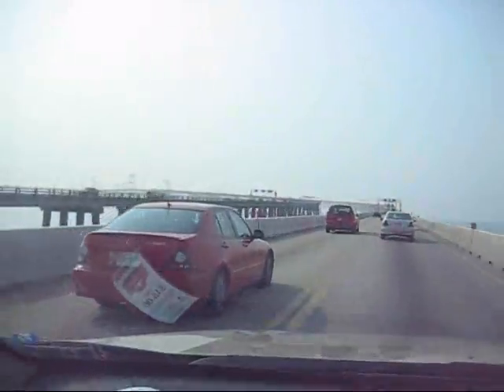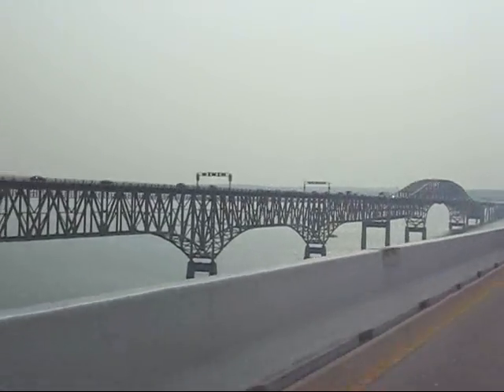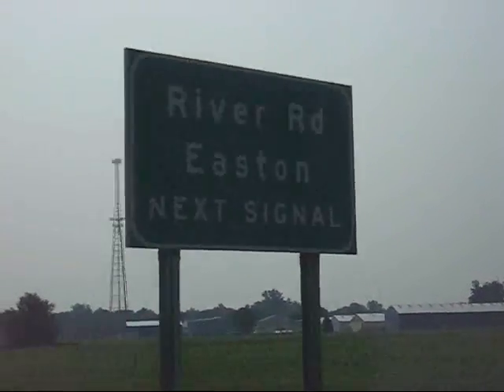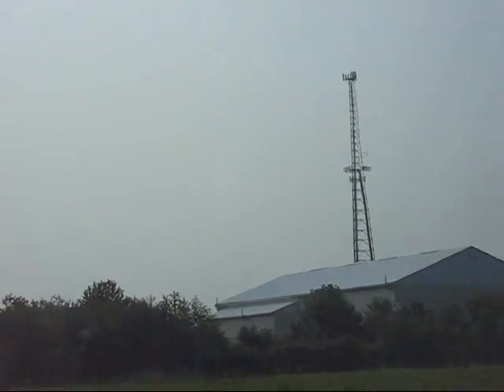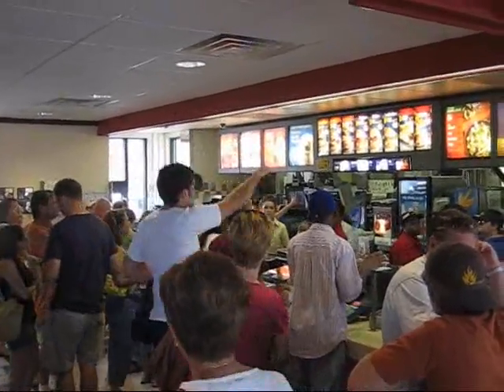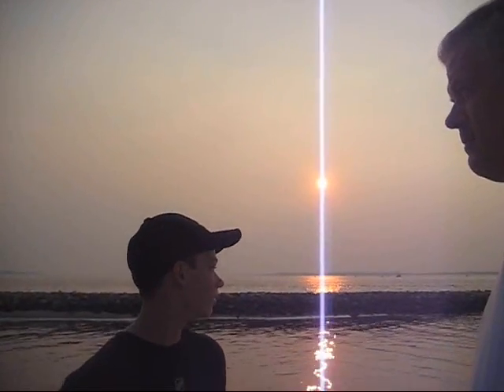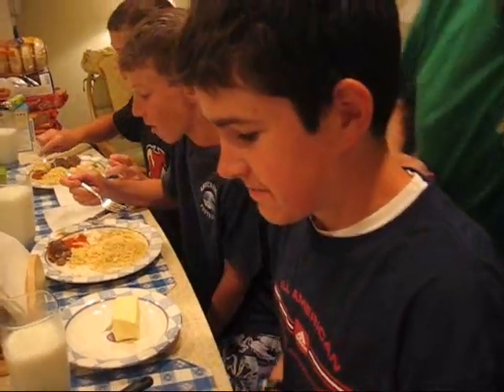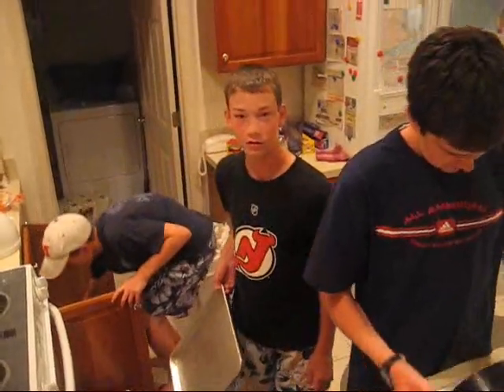A and E adventures in DC day 3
drive to the beach, enjoy the sunset, make a spaghetti and meatballs dinner